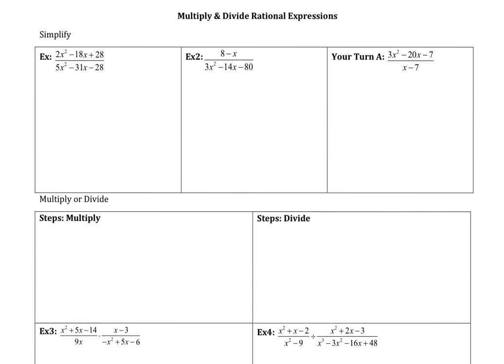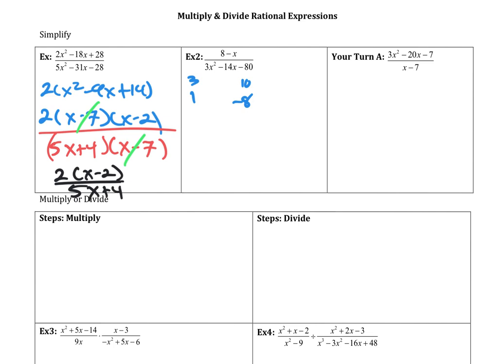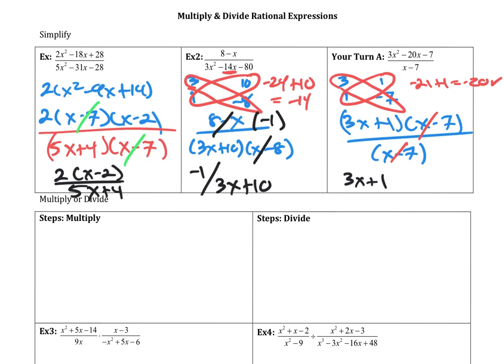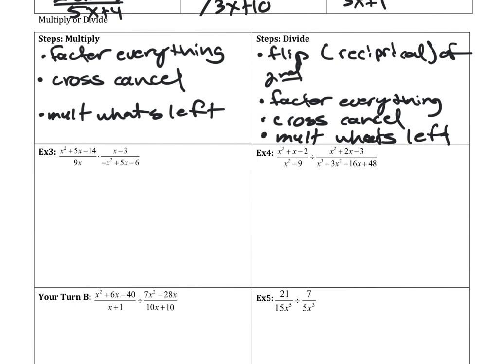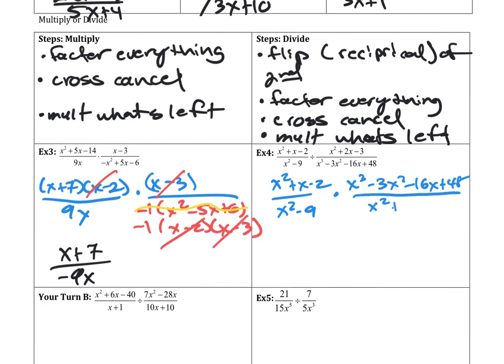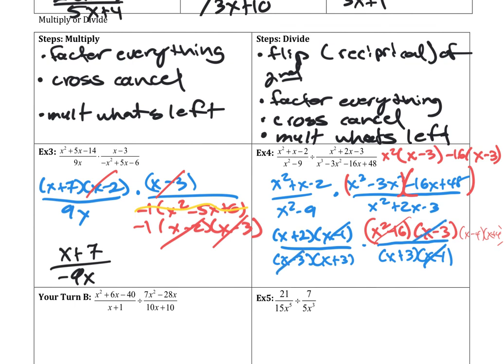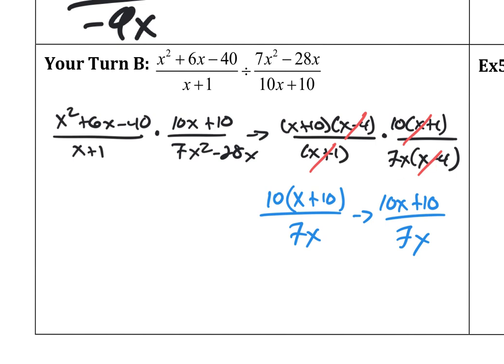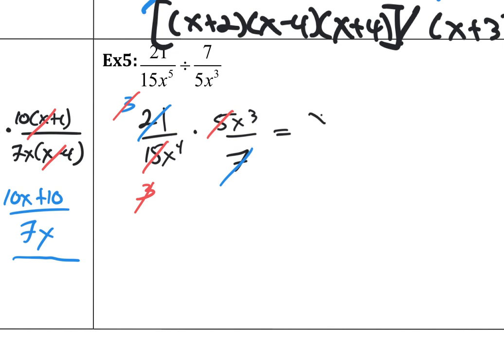Mulitplying and Dividing RE